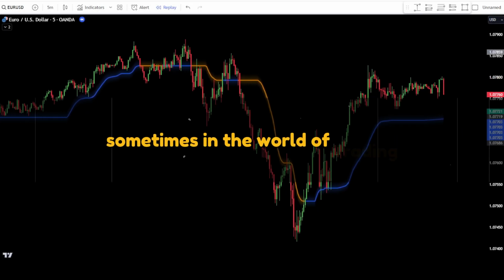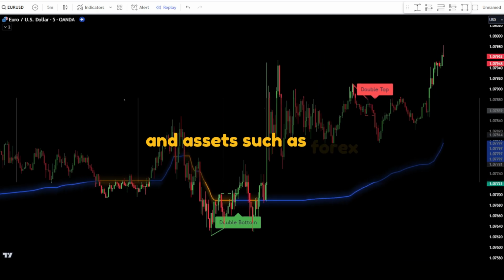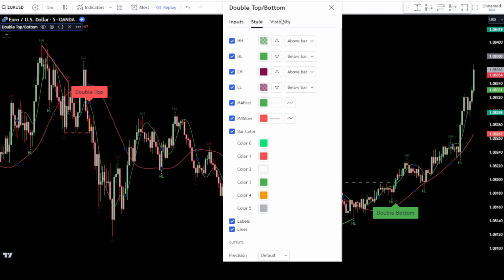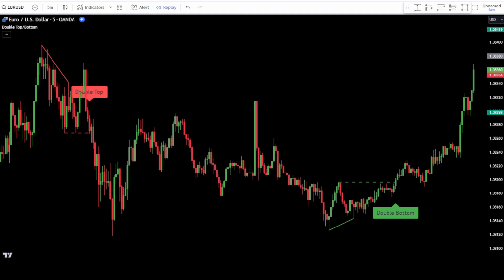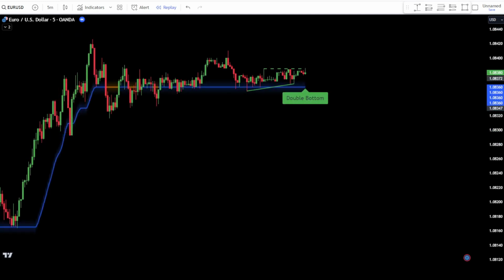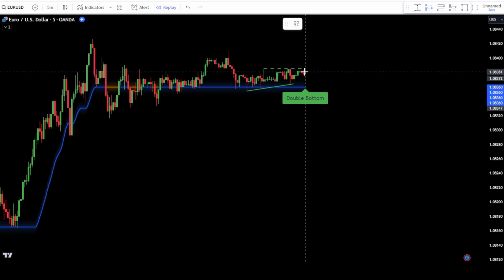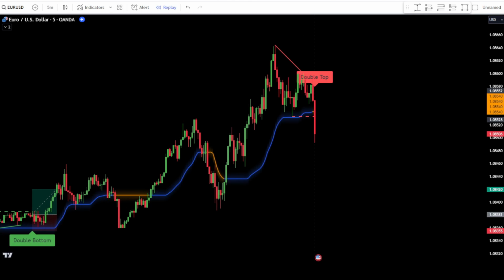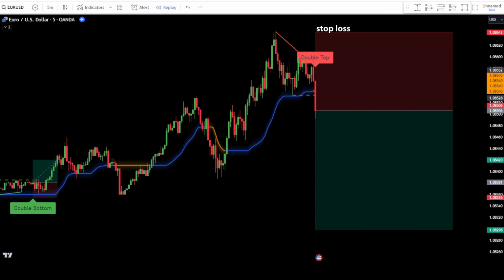Sniper Entry Strategy | Powerfull Reversal Trading Strategy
In this video, we will discuss the sniper entry strategy using the reversal trading technique.
We will demonstrate this sniper entry strategy using the 5-minute scalping technique.
Apart from being applicable to scalping trading, the sniper entry strategy can also be used in day trading and swing trading.
This sniper entry strategy utilizing the reversal technique will employ chart patterns such as double tops and double bottoms.
The indicators used in this video are the Double Top Bottom from Trendoscope and the Moving Average Trend Sniper from ChartPrime.

scalping indicator 1 minute , scalping indicator 5 minute , scalping indicator 15 minute , scalping indicator m1 , scalping indicator m5, scalping indicator m15, scalping indicator 1 min , scalping indicator 5 min , scalping indicator 15 min ,